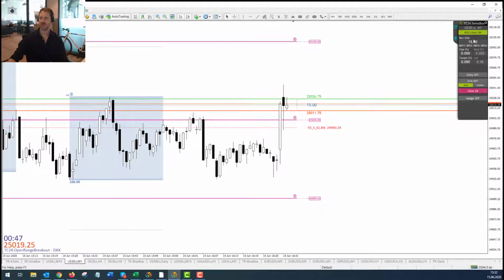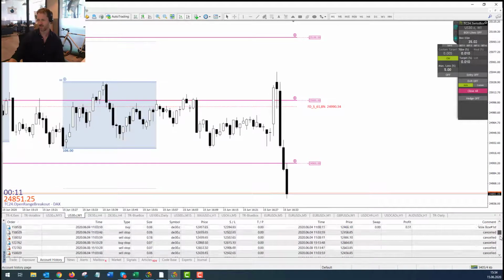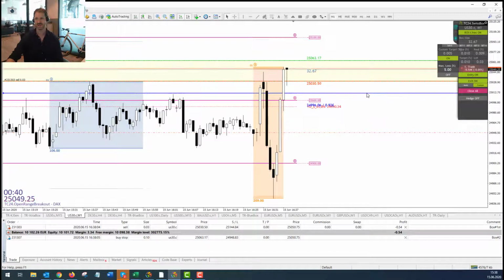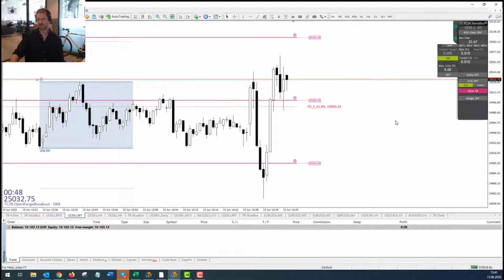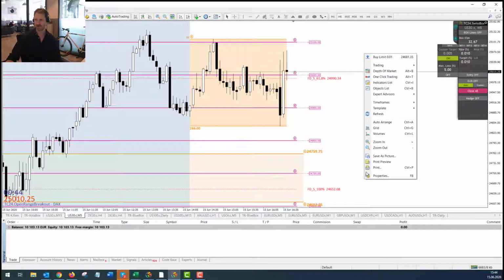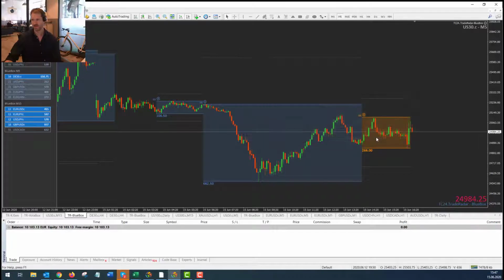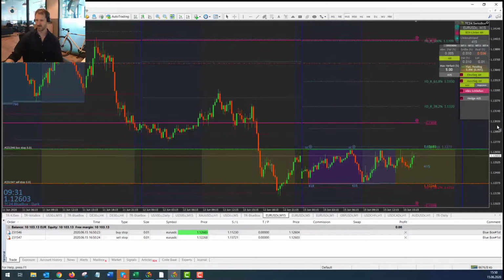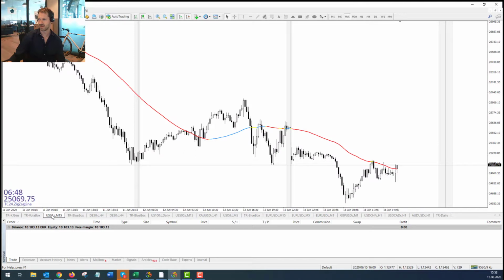TradersClub24- How to trade the Dow at the live market opening with the TC24.SwissBox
With over 1.200 members, TradersClub24 is one of the largest live trading communities in Switzerland, Austria and Germany. After many years of experience as a trader and trainer in the field of trading, there is only one way for us to convey success to private traders: clear strategies that we execute on a daily basis in our trading room, traceable and transparent for you and together with our club members and guests. So you have the opportunity to look over the shoulders of the experienced team of TradersClub24 and to exchange views within the TradersClub24 community.

The live trading room from TradersClub24 is moderated by Carlos Martins. We start the trading day together from 8:25am MESZ with the welcome of the guests and club members. If there is a signal in another TC24 strategy, we will of course trade it. A prerequisite for the trades is a clear setup and a certain dynamism and volatility in the markets. At 8:30am, we prepare for the market opening in the Dax at 9am MESZ with SwissBox and place our pending orders. Later in the day, we will watch the markets with the TC24.BlueBox, Heikin-Ashi strategy with the MasterTemplate III, the Kijun-Sen strategy and the Swing Daily Strategy Pro. The live trading room is usually open until 5pm.

"Be water," Bruce Lee said. The markets are usually in a chaotic state and a balance is rare. And exactly such a balance in price behaviour is automatically recognized by the TC24.BlueBox and displayed in the chart. An algorithm scans the price development according to certain criteria and comes up with a setup with a fixed profit target and point of entry. Then you decide and filter if you take these trade levels into the SwissBox order interface with one simple mouse click.

We know that many traders are employed and therefore cannot follow stock prices and markets all day long due to time constraints. That's why we developed the daily swing strategy Pro for foreign exchange markets years ago. This easy to learn trading approach is based on a mix of different indicators and is traded daily in the morning by Carlos Matins. A quick look at the chart early in the morning or the evening the day before is enough to see if there is an entry signal or not. The first take profit target is 0.25% of equity.

Good trades!